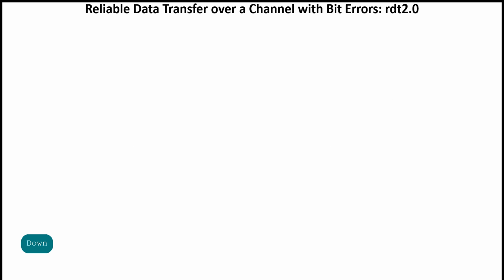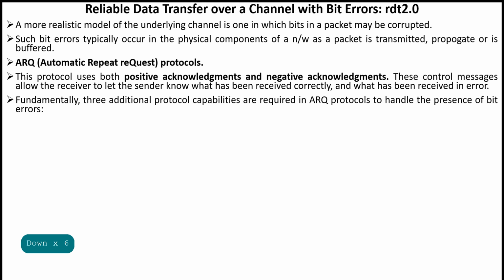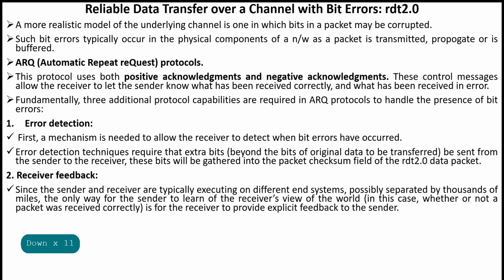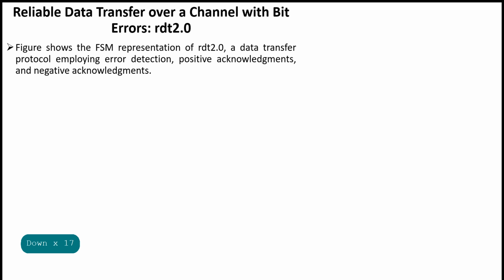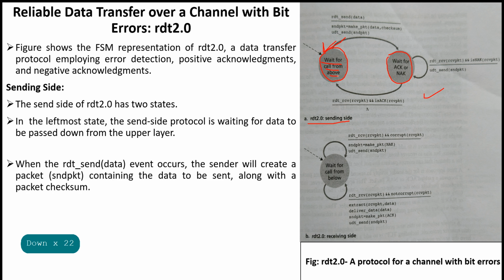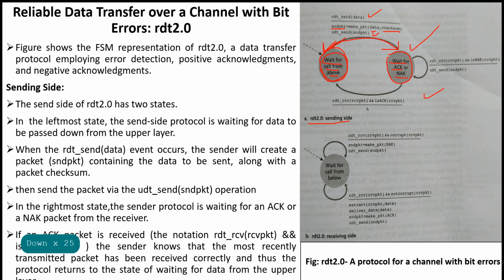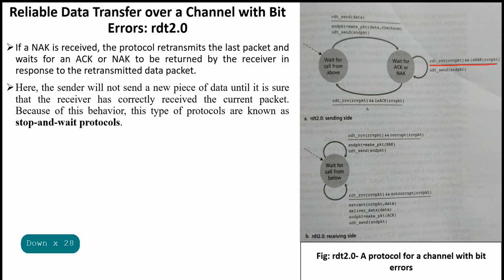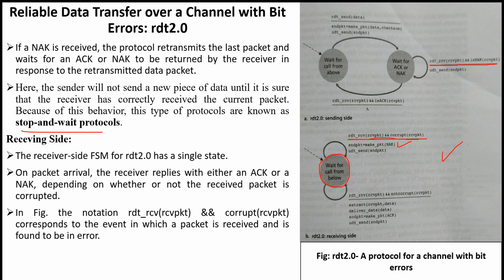18cs52_m2_rdt2.0